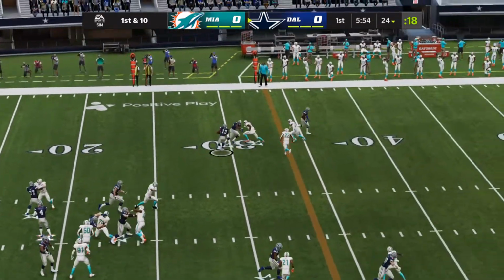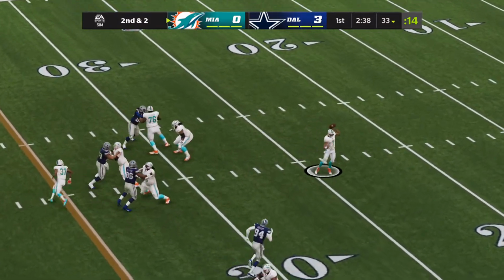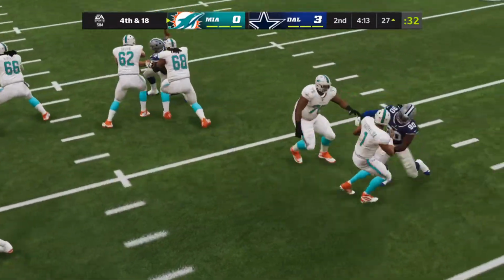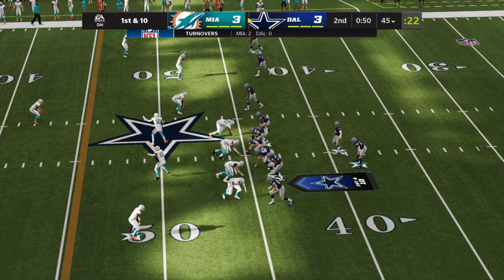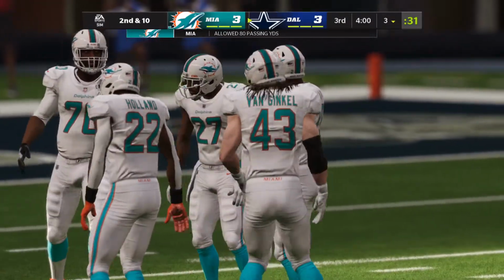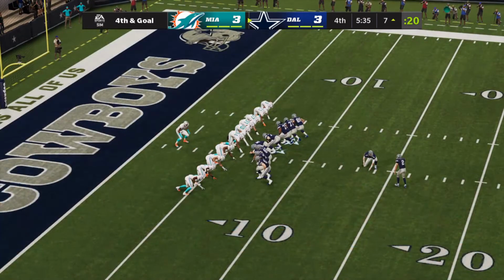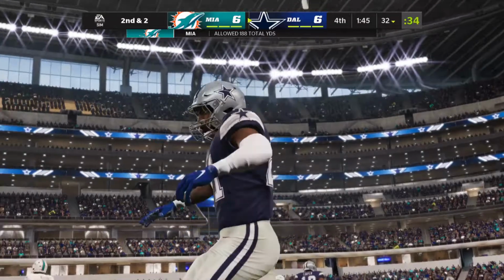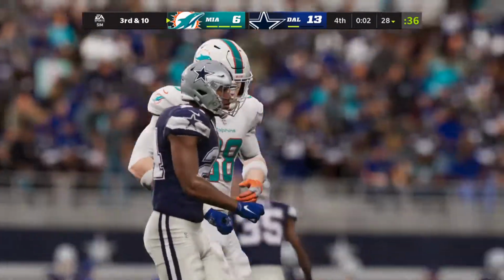Madden NFL 22 Full Match - Miami Dolphins vs Dallas Cowboys - Simulation